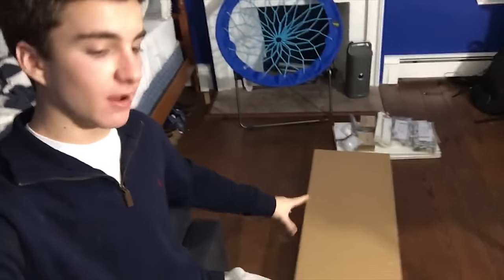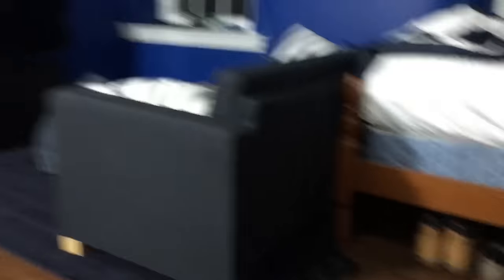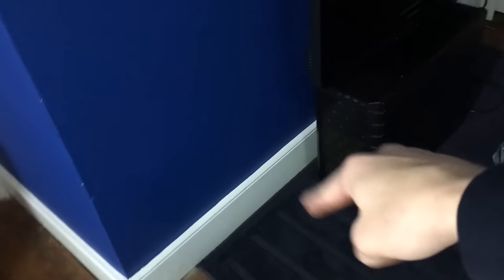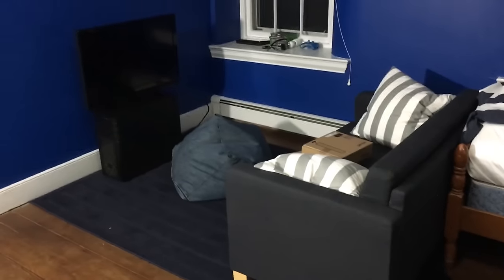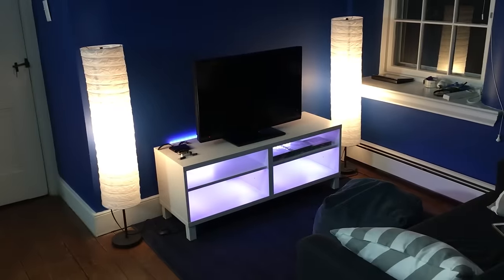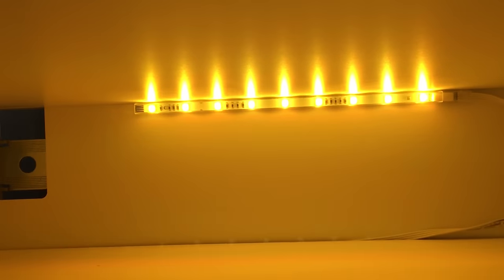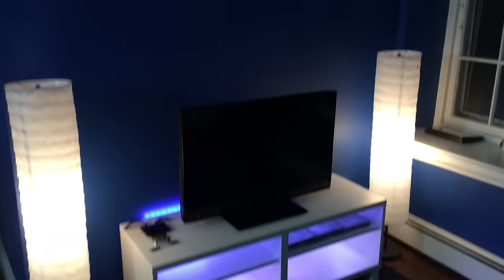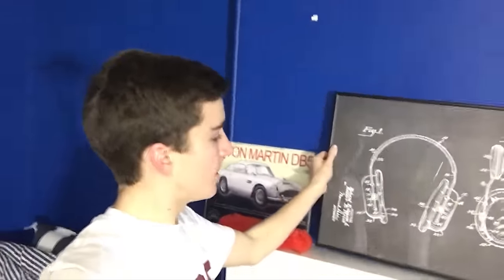Ultimate Room Setup - Dope Lighting + TV Setup Improvements! [Part 2]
Welcome to episode 2! The feedback was amazing last time, so thanks for allt he support!! This series is a blast.